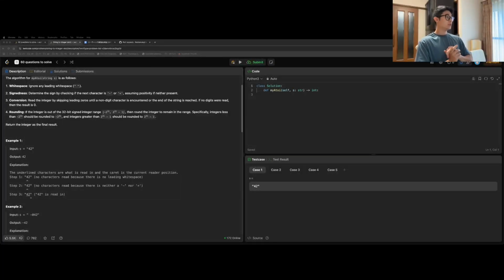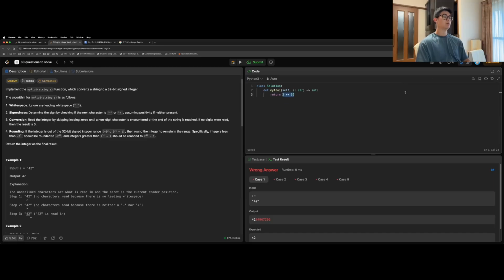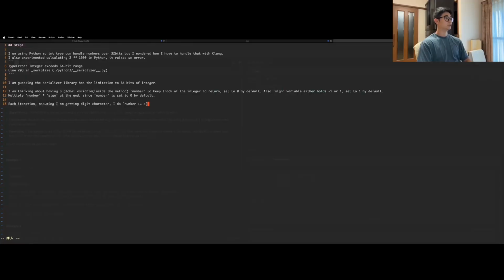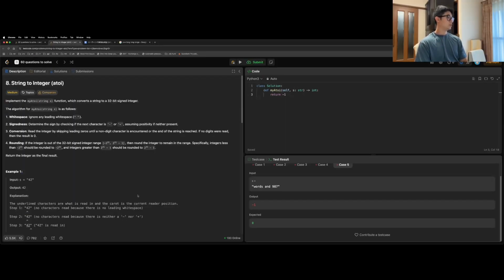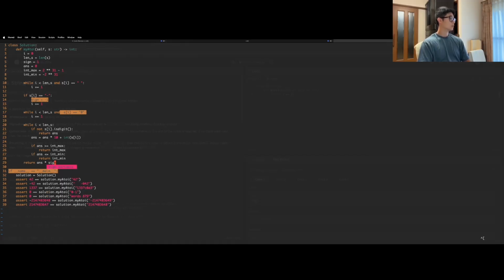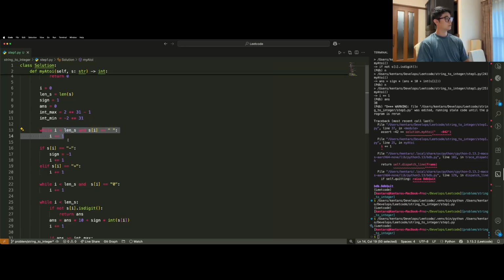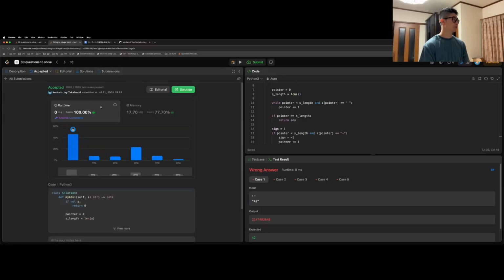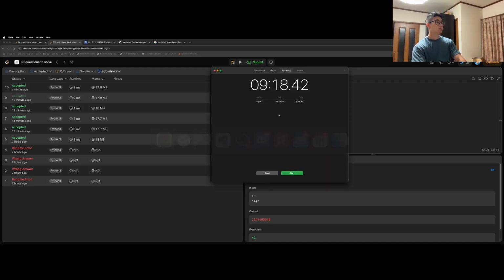#7 Practice coding with Samurai Coder! - String to Integer